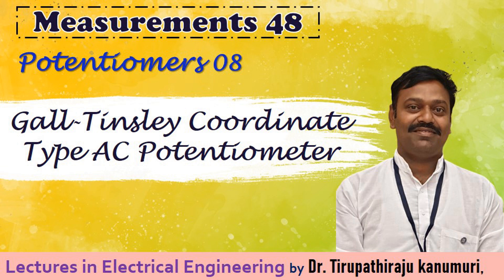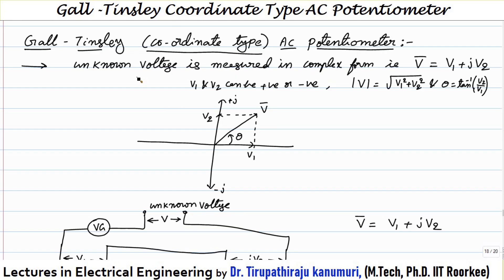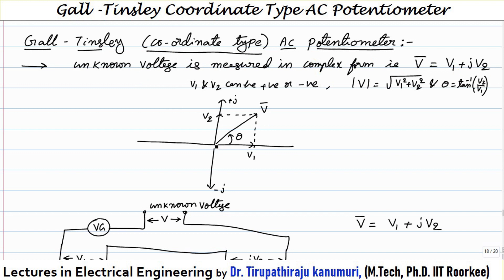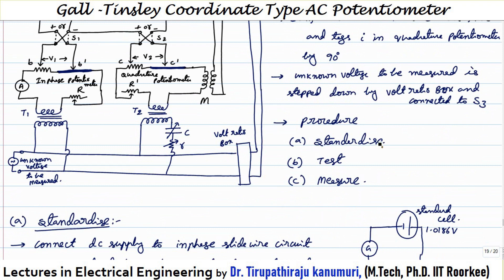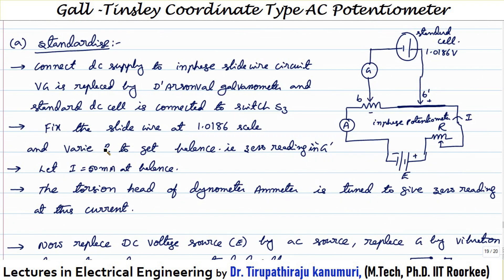ME48 Gall Tinsley Coordinate Type AC Potentiometer